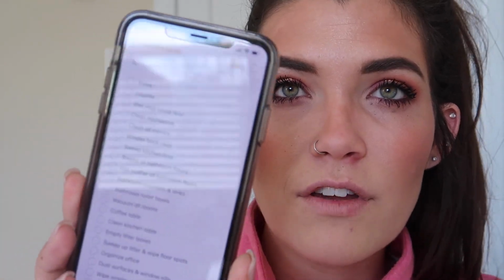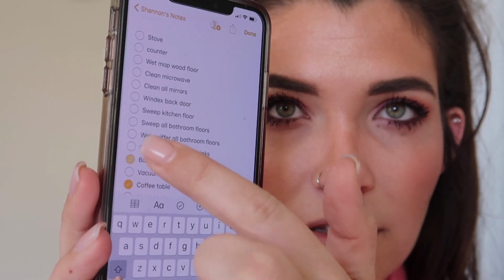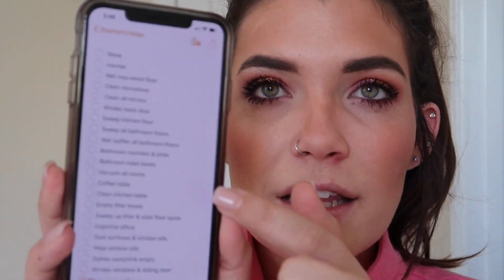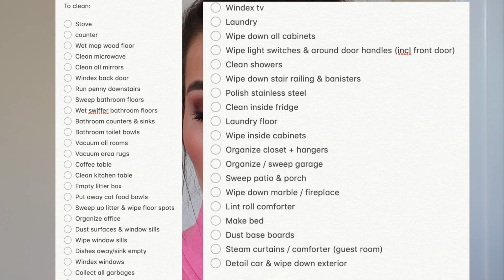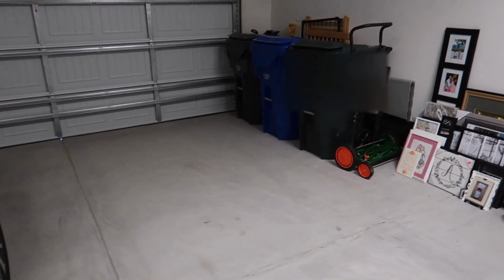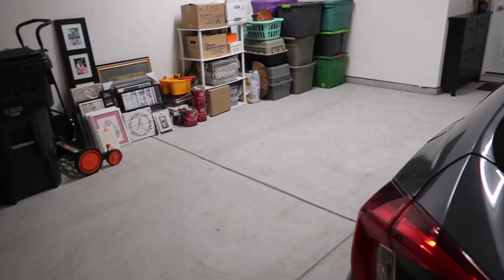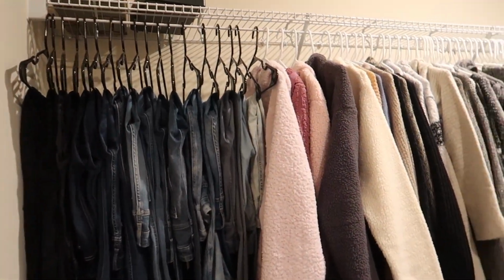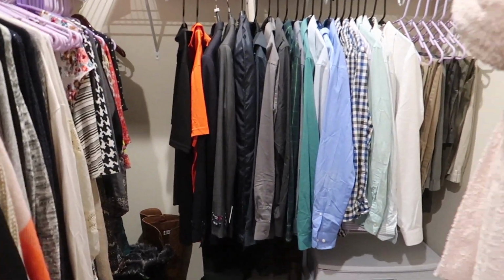ULTIMATE CLEAN WITH ME + TIPS! Inside/Outside House & Car!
helloooo FOMOfam! Get ready to get motivated to clean literally everything lol that's what I did in this video! Like, EVERYTHING! It was exhausting but my house was SO.DANG.CLEAN! I hope you enjoy! Be sure to leave your thoughts and comments below! I LOVE to hear your feedback! ♡
xoxo